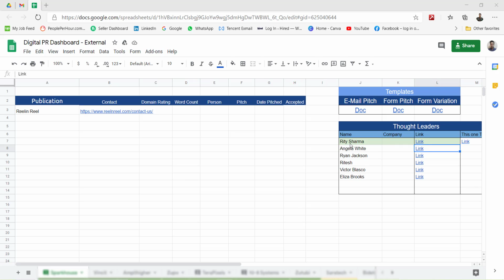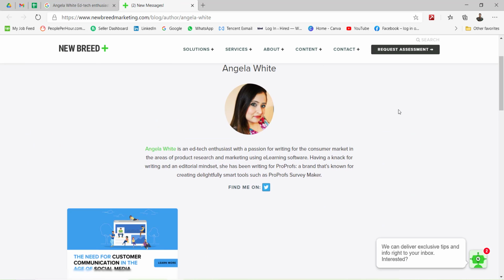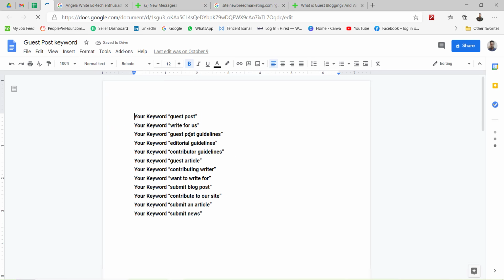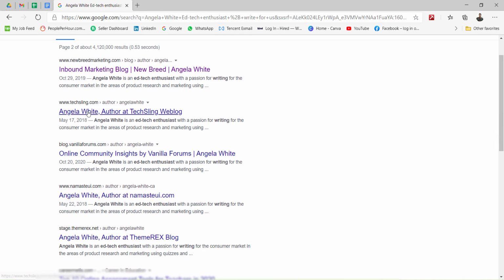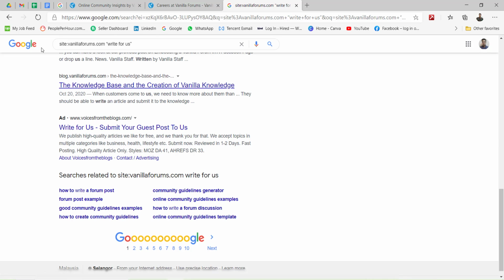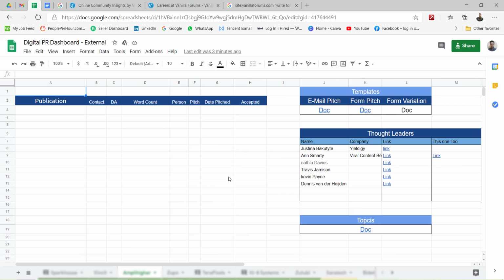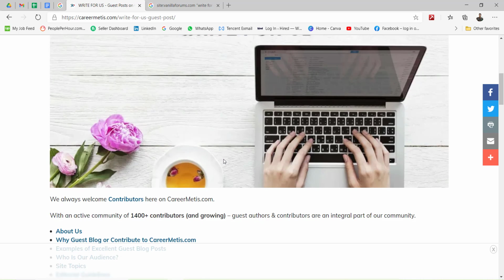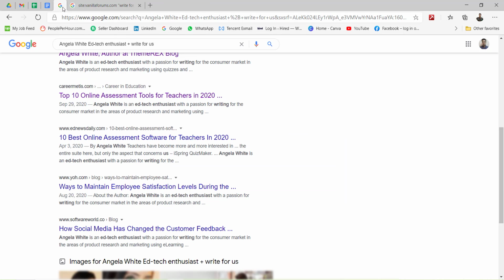Live Web Research Project For Beginners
Here are some freelance website where you will find web research job.